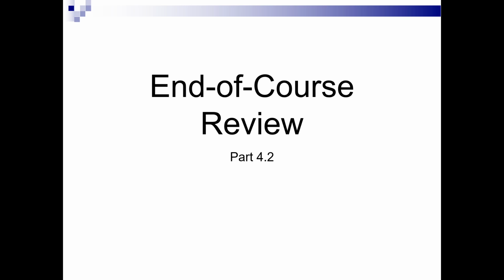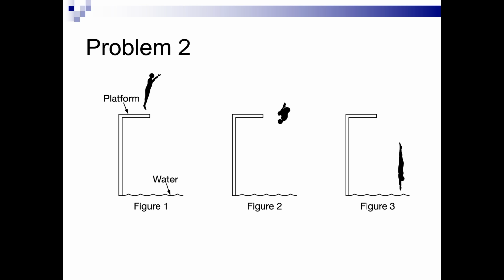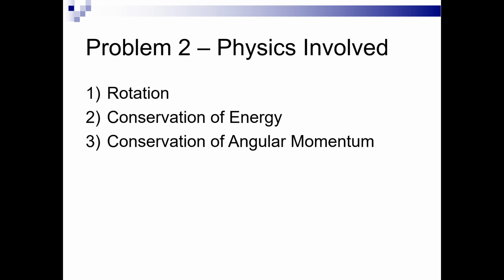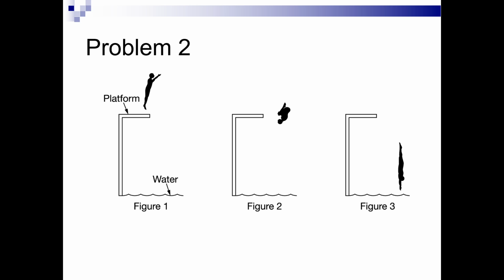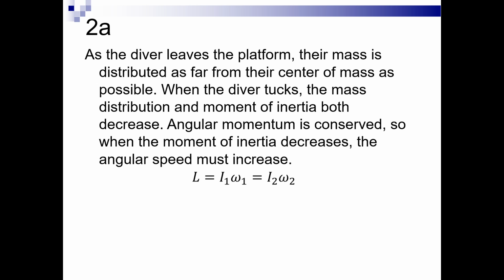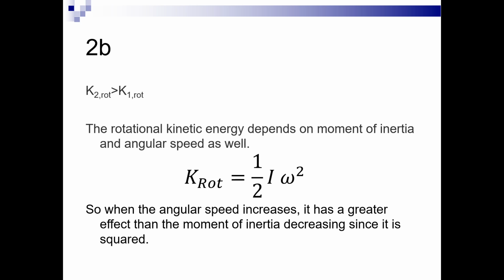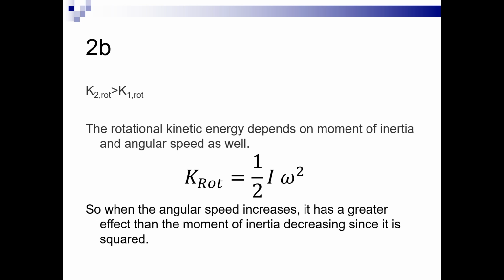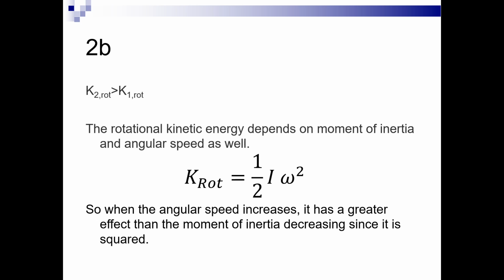EOC Review 4.2